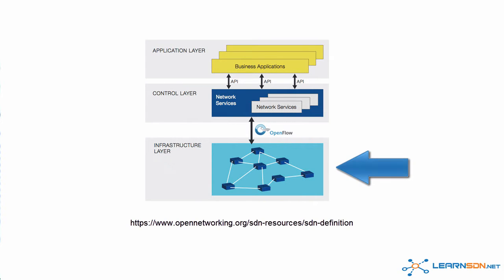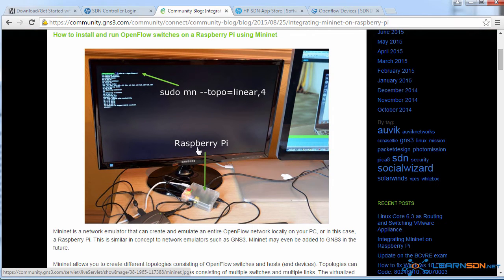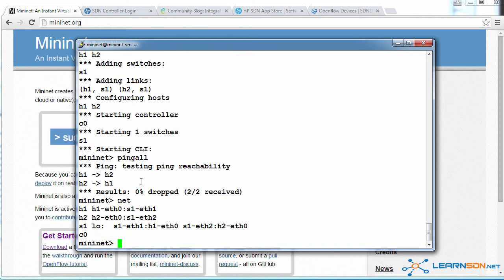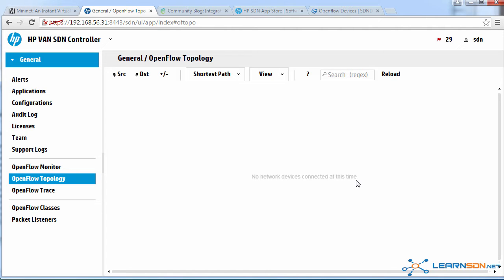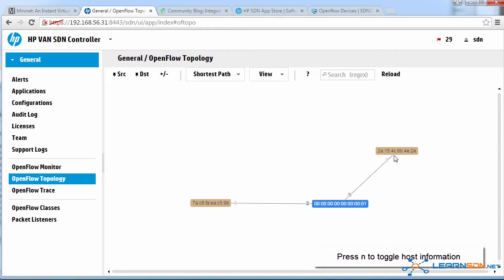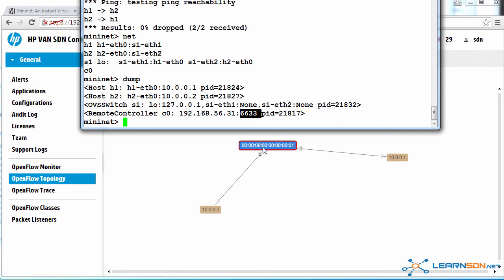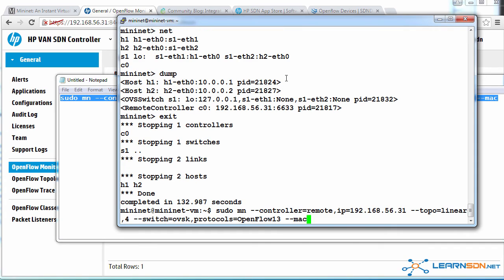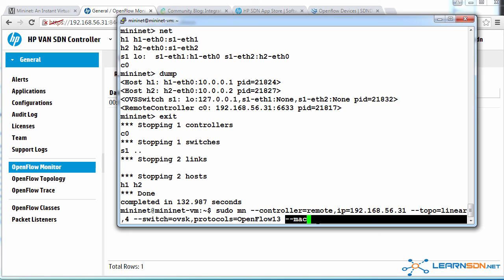SDN, OpenFlow and Mininet (Free course on GNS3.com)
This is an introductory course explaining different visions of what SDN actually is. The course also shows you real world implementations of SDN in very large networks as well as high security networks.

You will also learn about how OpenFlow separates the control and data planes of networking devices.

You will then see a practical demonstration of an application communicating with an SDN controller and Open vSwitch devices.

* Using Mininet and SDN Controllers
* Mininet (OpenFlow) and GNS3
* OpenFlow, HP Virtual Routers and GNS3
* Integrating Mininet on Raspberry Pi